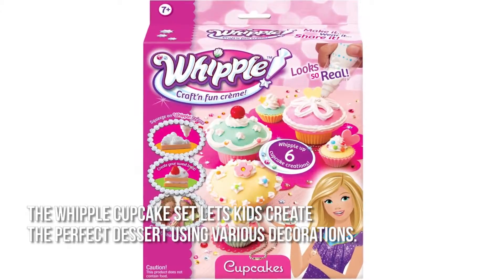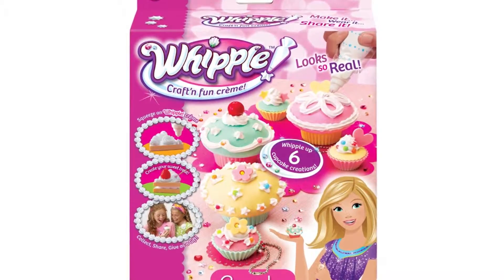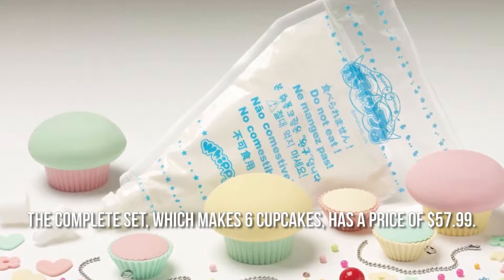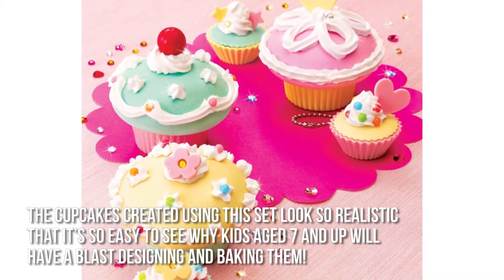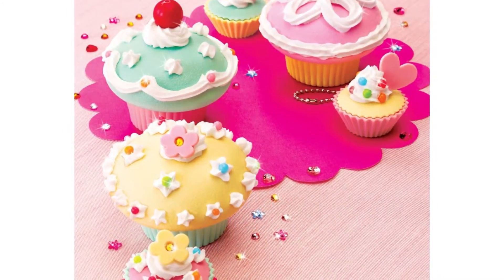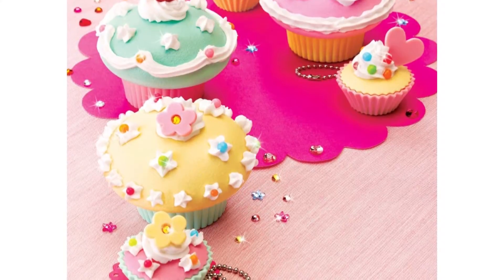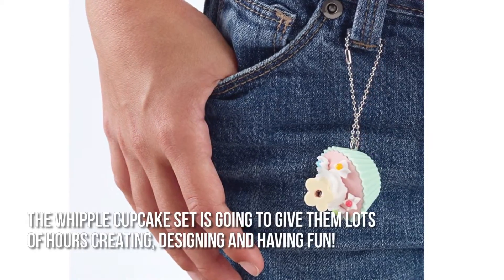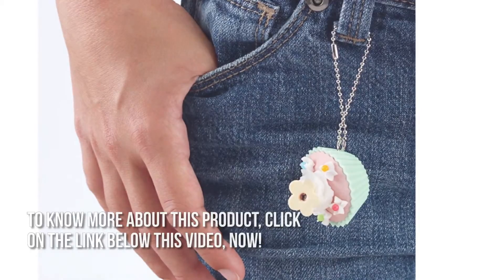Cupcake Set Whipple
Top Christmas Toys 2014 Reviews